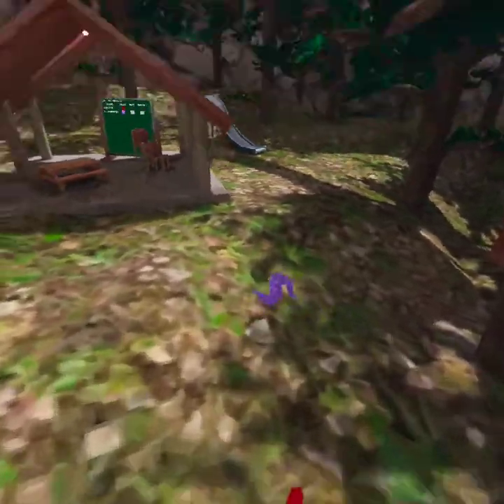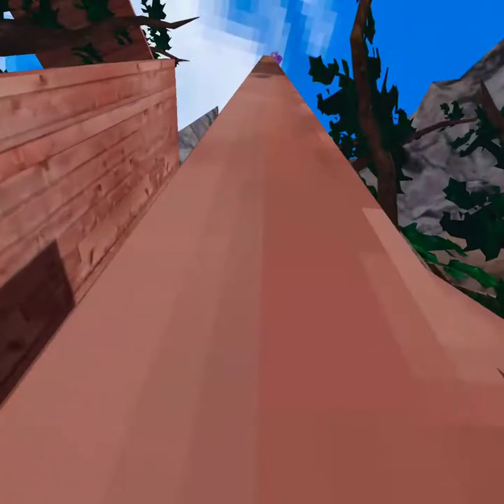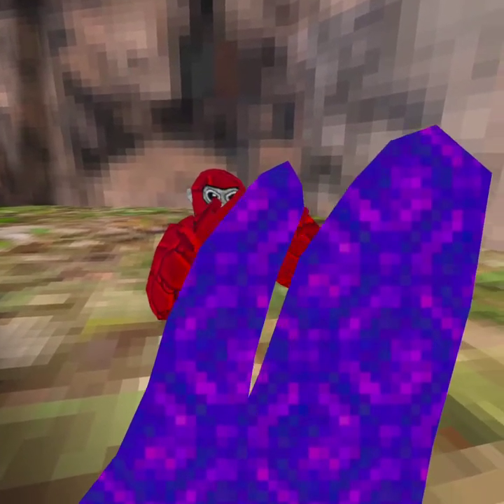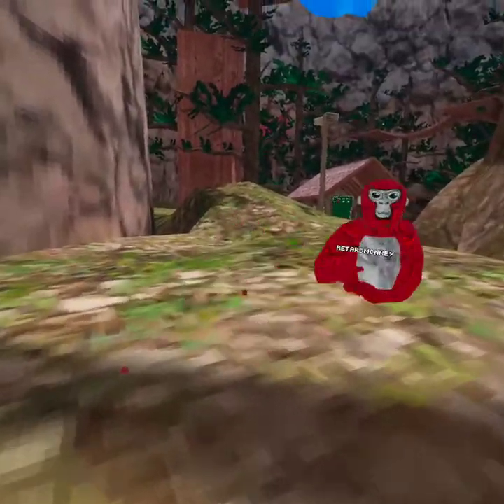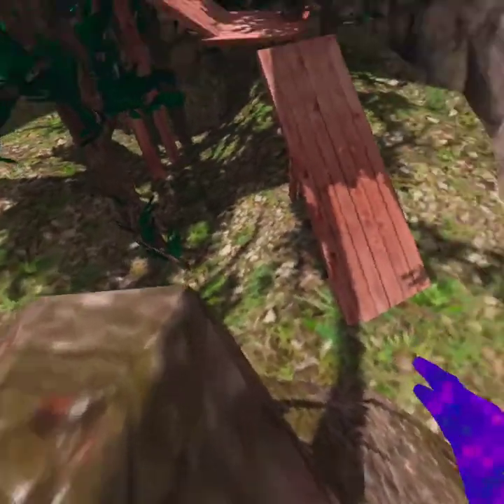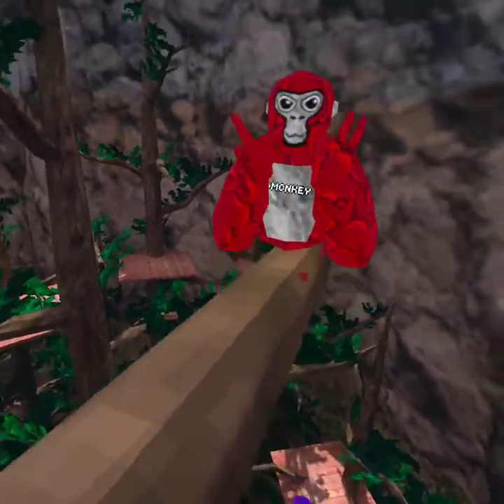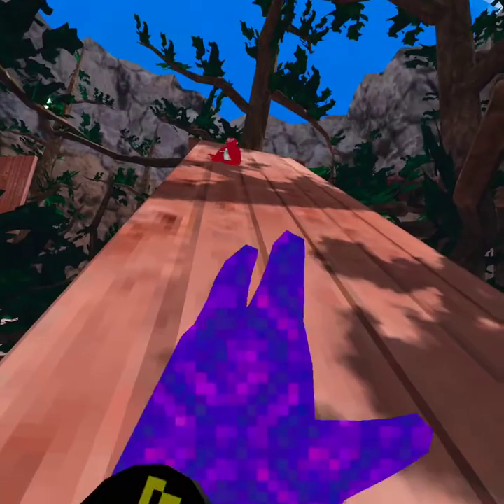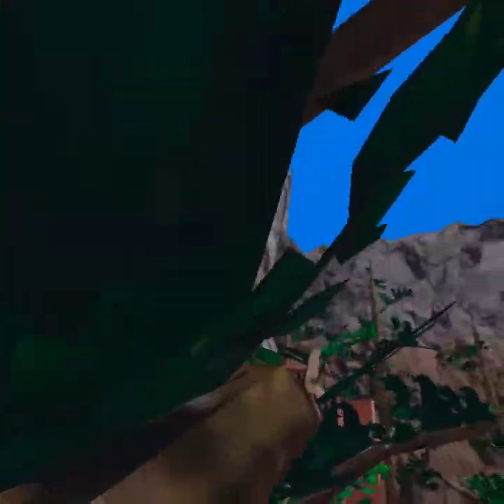Gorilla tag faking being a noob.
In this video, I fake being a noob and have someone train me.